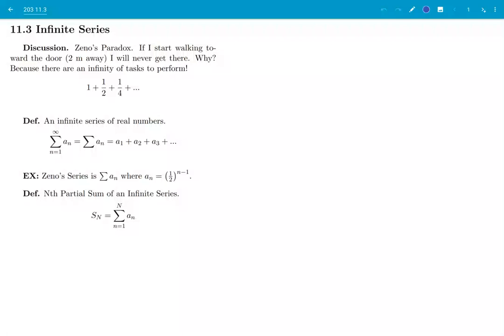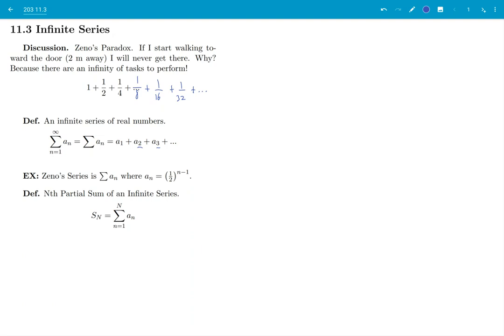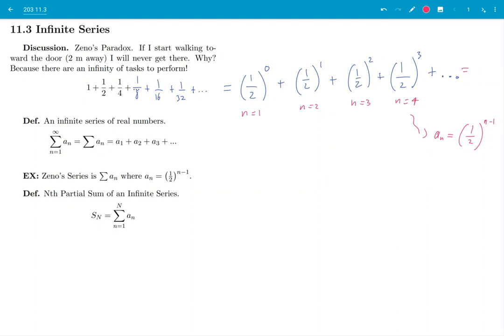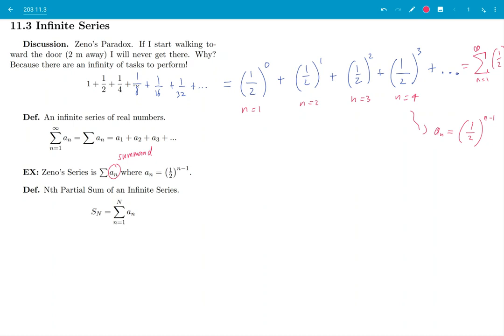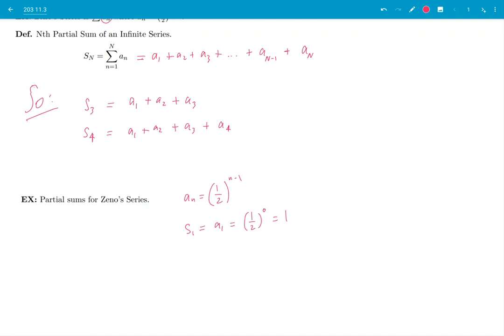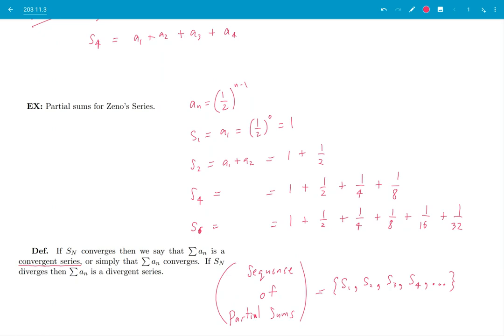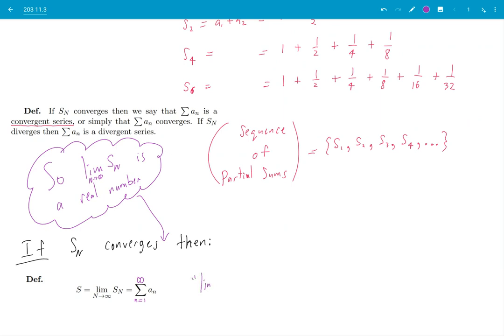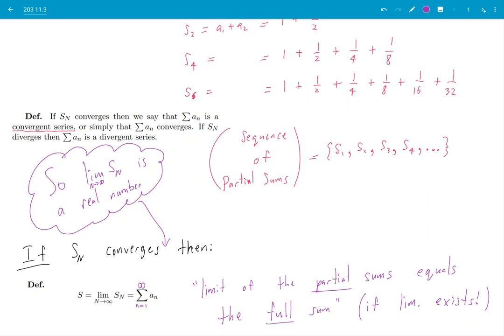203 11.3 part 1